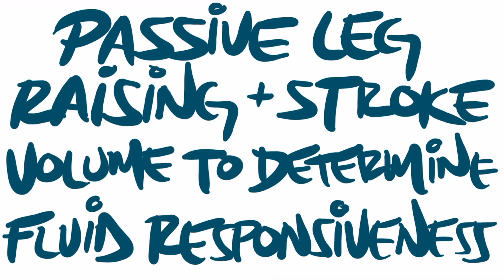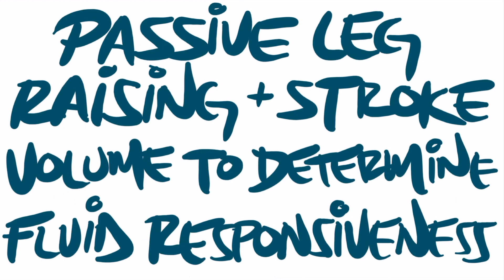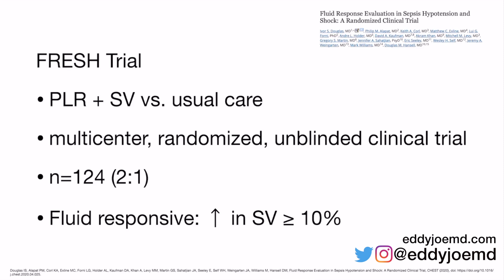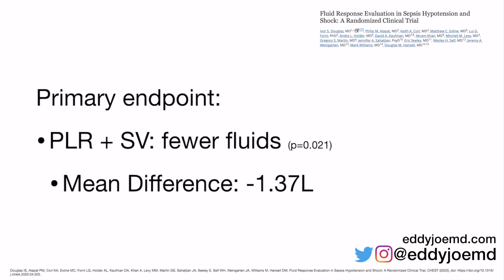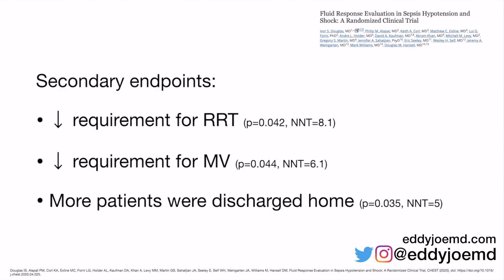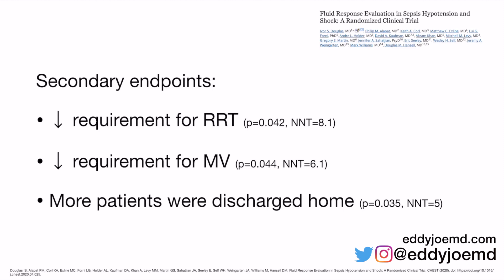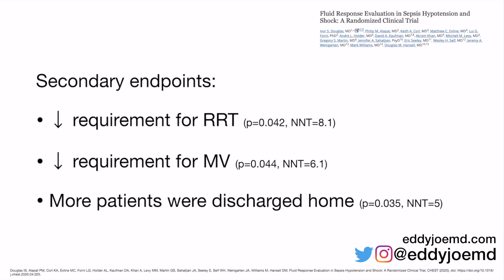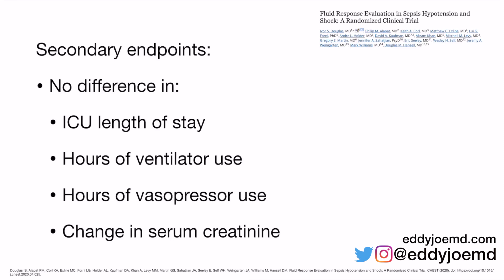Resuscitation and Fluid Responsiveness: Passive Leg Raising + Stroke Volume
Don’t think that I’m anywhere close to being finished discussing fluid resuscitation and when to stop, I think I couldareer just talking about this on spend a whole ce concept. Drowning our patients with fluids is bad, we all know that.